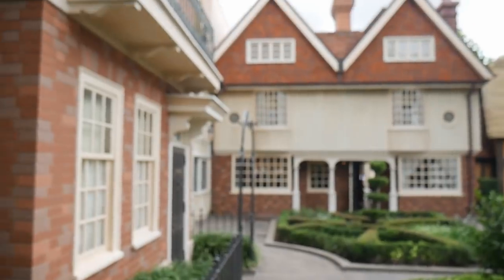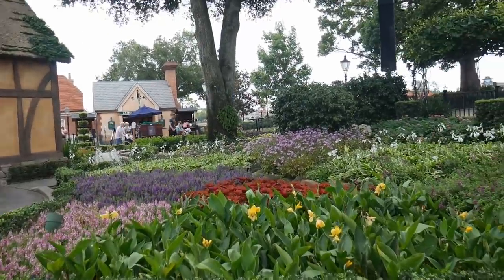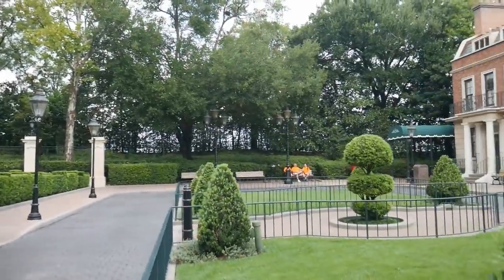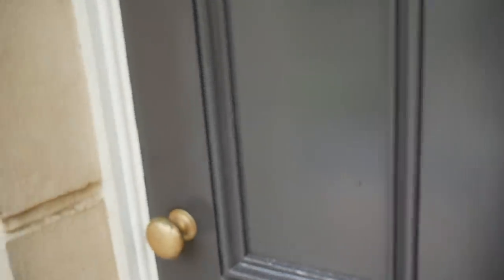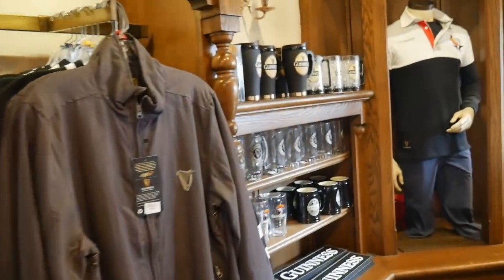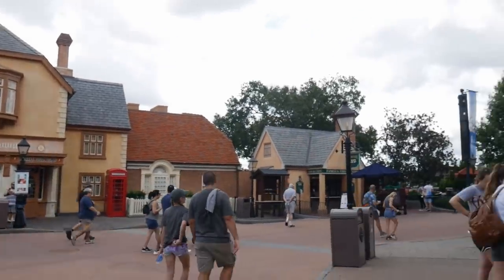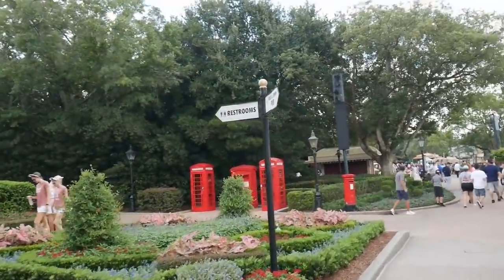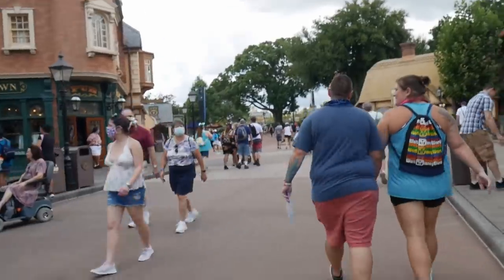This is What AMERICANS Think the UK Looks Like! // Tour of the UK Pavilion in Disney's EPCOT